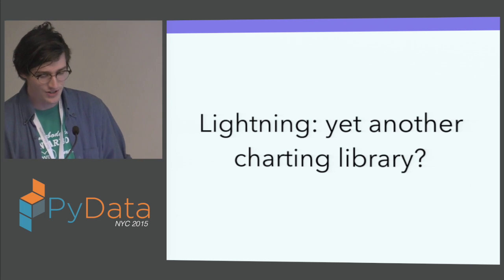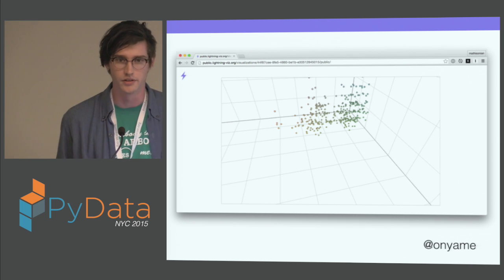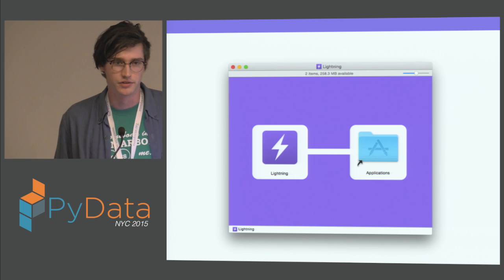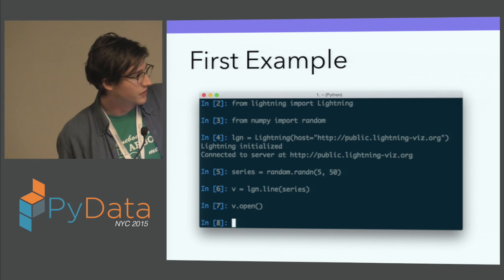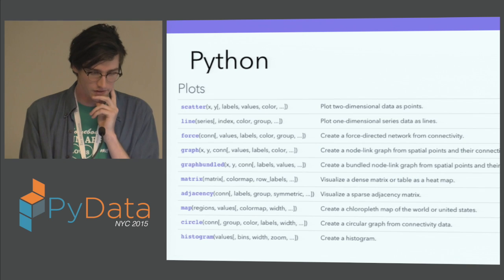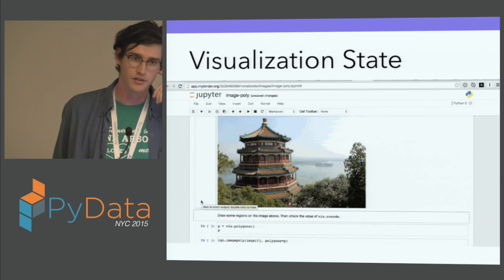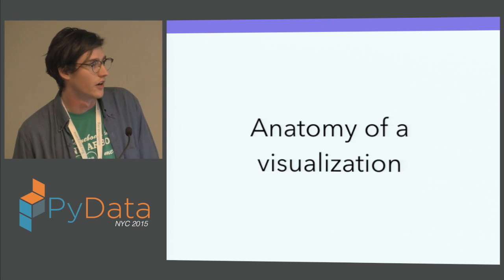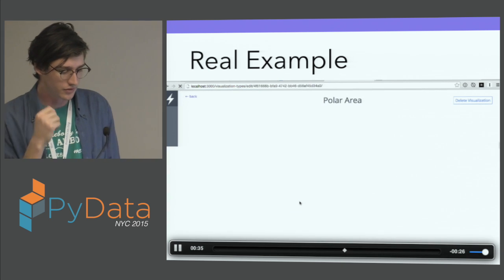Matthew Conlen: Lightning Web First Data Visualization in Python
The Lightning data visualization server provides access to modern interactive data visualizations on the web from within Python. The visualizations are available within notebook environments (e.g. Jupyter), support streaming updates, and allow user interactions in the browser to trigger updates and callbacks within python. Users can remix and share their own custom visualization templates.

The Lightning data visualization server provides access to modern interactive data visualizations on the web from within a Python client (clients are also available for other languages, including R, Scala, and JavaScript). By using a client-server architecture, Lightning cleanly separates the logic of visualization from the logic of analysis, allowing users to create more powerful and responsive visualizations. The visualizations are available within notebook environments (e.g. Jupyter), support streaming updates, and allow user interactions in the browser to trigger updates and callbacks within python.

Every Lightning visualization is a self contained JavaScript module that is available on GitHub and hosted on npm; this structure facilitates the customization, remixing, and sharing of user created visualizations. These visualizations can work with almost any third party javascript library (such as D3, leaflet, or three.js), and the same visualization can be exposed to many languages, including Python, as well as R, Scala, and JavaScript.

Lightning also supports visualization of large data sets. The library makes extensive use of canvas to increase rendering performance, and can also conditionally load portions of data sets into the browser based on user interactions. By taking advantage of callbacks in Python, these interactions can also be used to trigger further data processing.

There are many ways to get started, including an OSX app, docker image, and free-for-anyone-to-use server hosted The python client is pure Python, installable via pip, and can be used in a “headless” mode — without a backing server — for quick usage or performance optimization 00:00 Welcome!
00:10 Help us add time stamps or captions to this video! See the description for details.